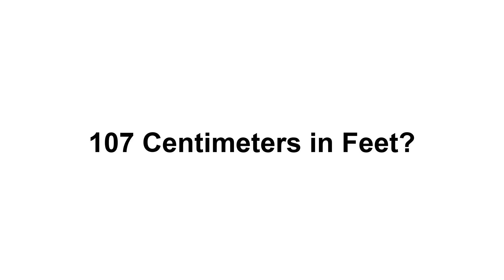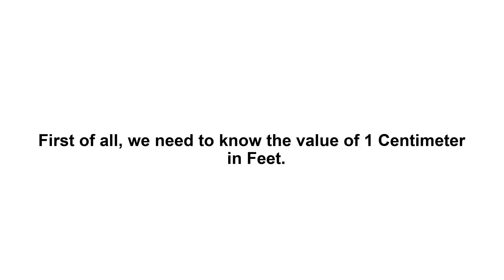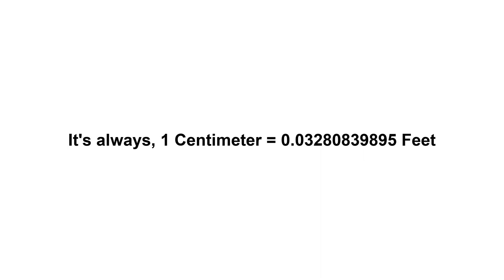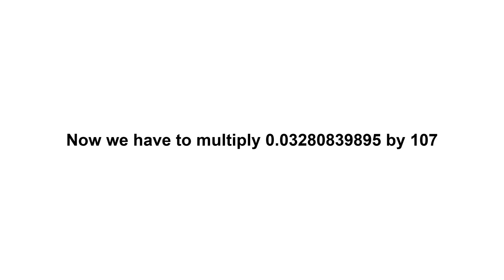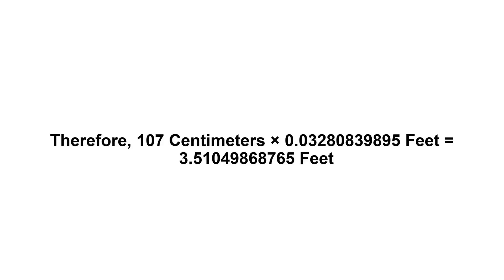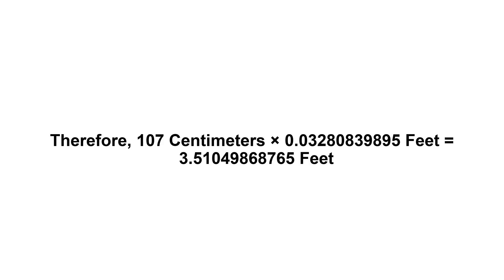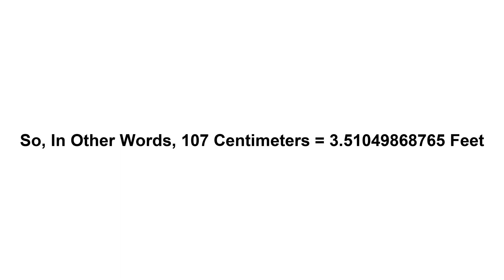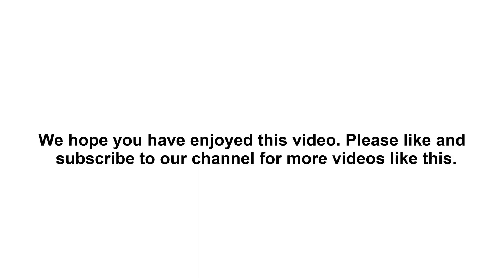107 cm in feet? How to Convert 107 Centimeters(cm) in Feet?